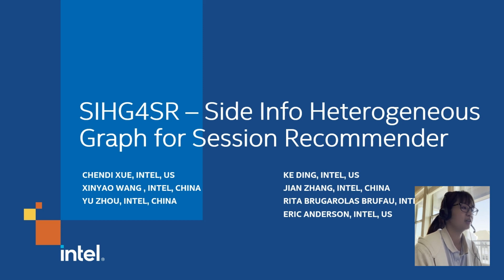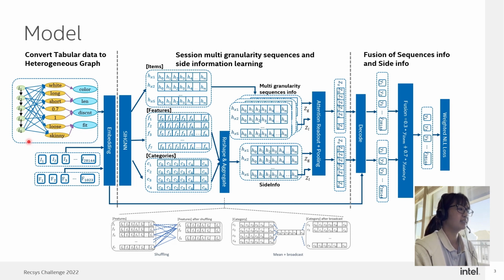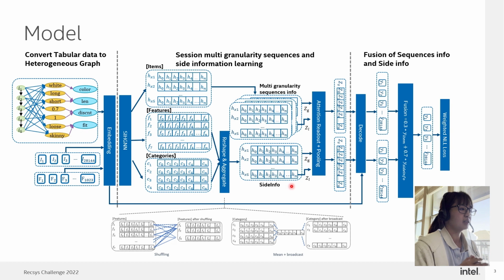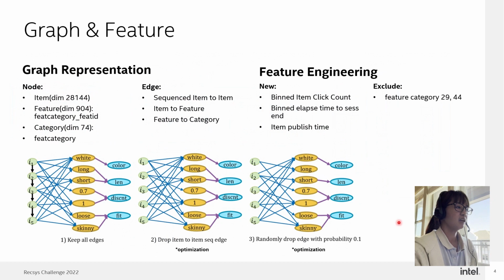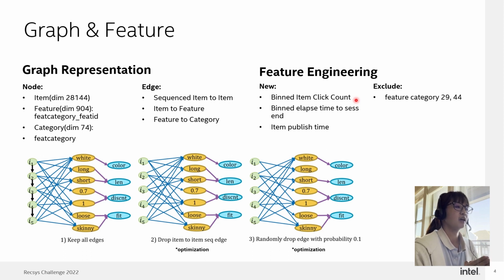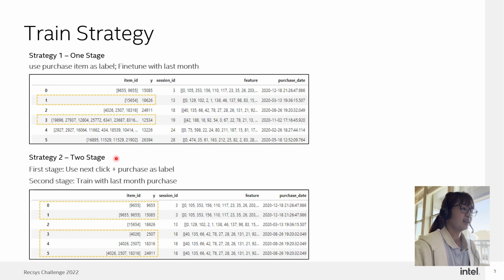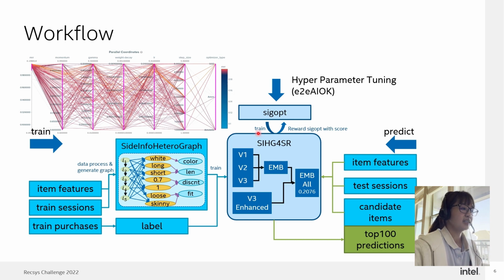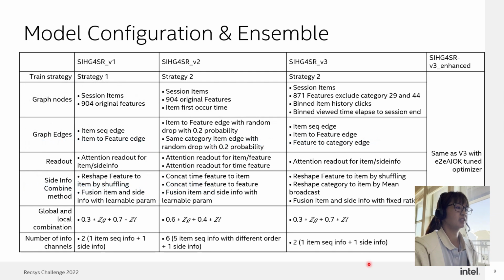ACM Recsys Challenge 2022 Presentation for SIHG4SR paper